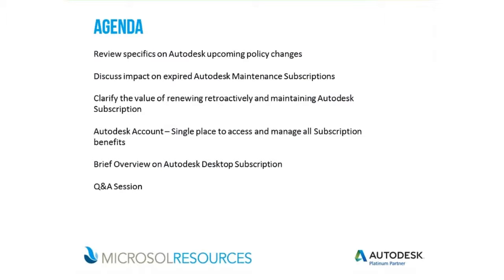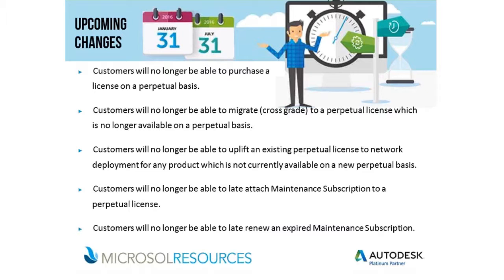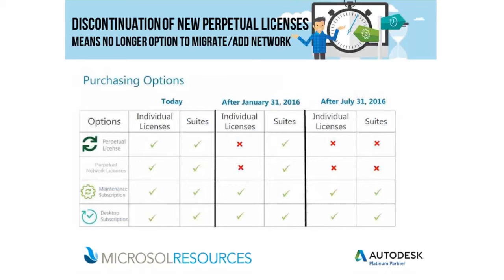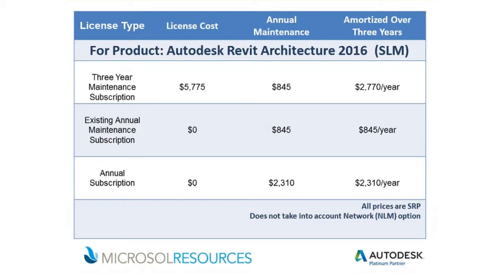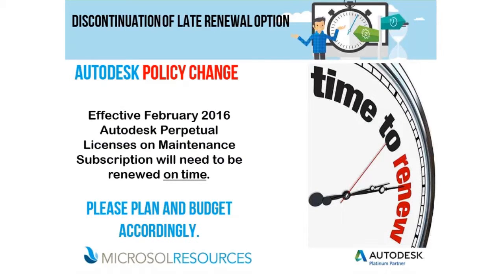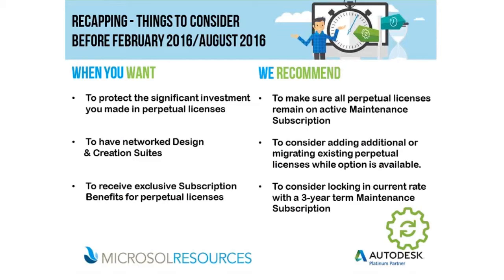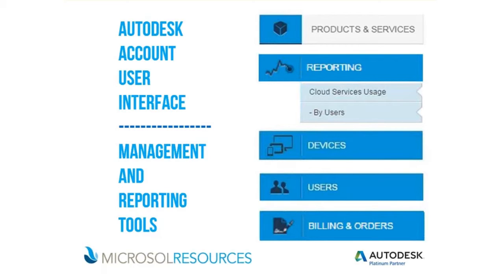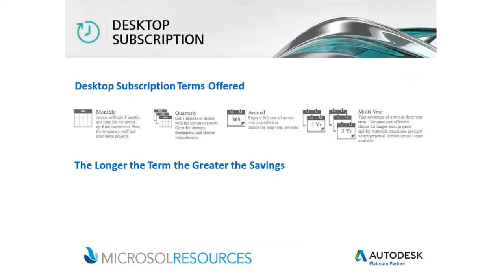Autodesk's New Policies & their Effect on Expired Subcriptions - Microsol Resources Webinar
PRESENTED BY ROWENA HARRY, SENIOR SUBSCRIPTION SPECIALIST, MICROSOL RESOURCES

Customers with Maintenance Subscription agreements that expired within their one year anniversary date have a final chance to renew their licenses and thus insure they continue to have monetary value. For a limited time Autodesk is waiving the Subscription Late Fee, which is $100 per seat for most products and $25 for AutoCAD LT products. This offer is available until October 31, 2015.

Join Microsol Resources for this webinar as we:
Explore the various access to a broader portfolio of technology in the cloud, such as faster rendering and visualization capabilities, collaboration tools, and secure storage.
Learn about the greater flexibility and pay-as-you-go approach for a software budget that's easier to manage.
View the improved user experience and licensing that scales to meet your organization's needs.